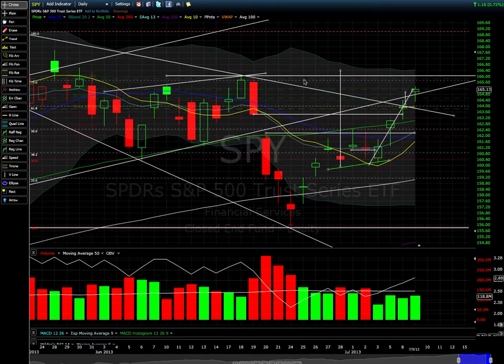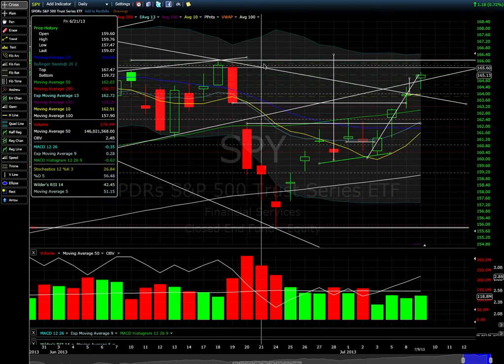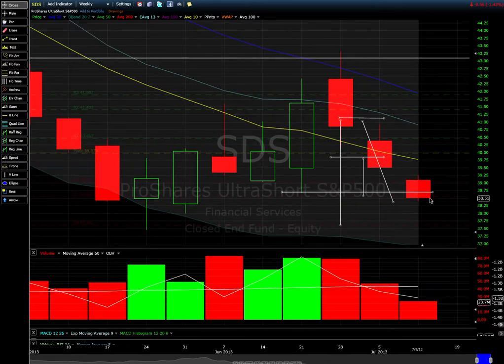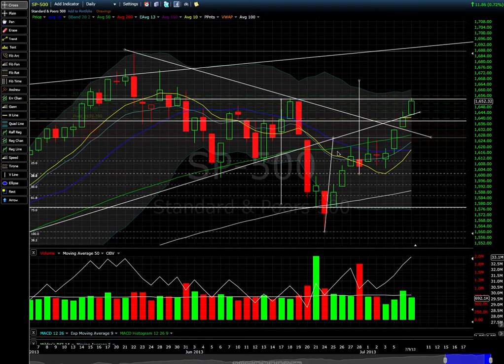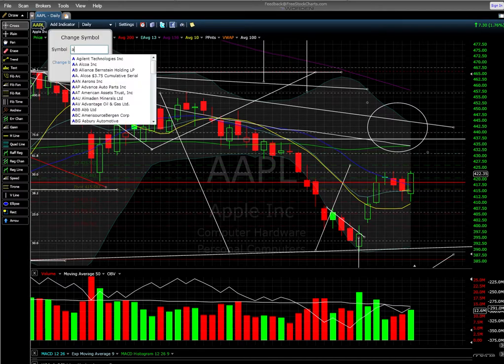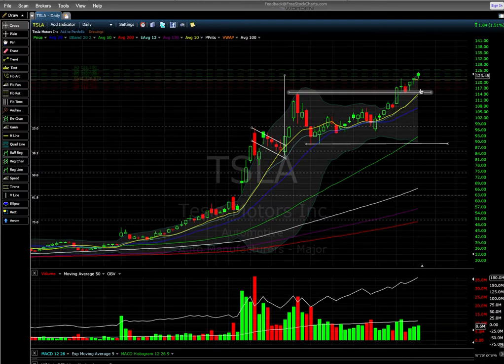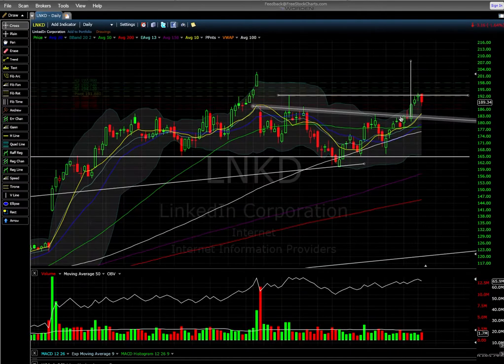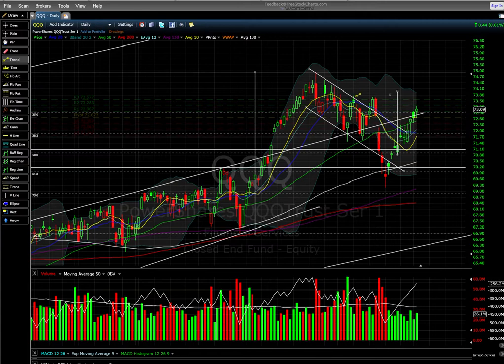Technical Analysis Day Trading Profits 7/9/2013 AAPL SPY TSLA LNKD AMZN QQQ SDS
update stock market on spy iwm qqq goog